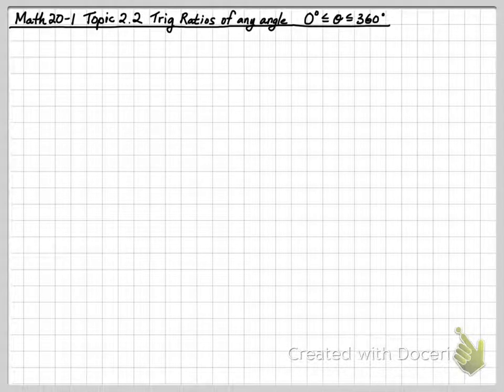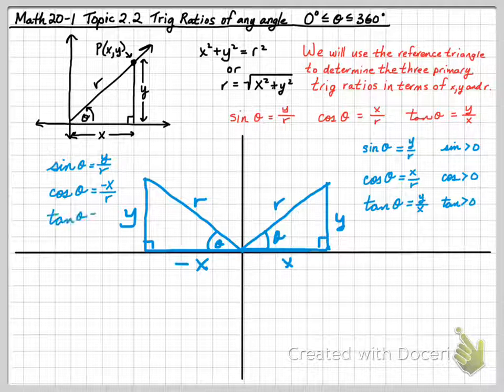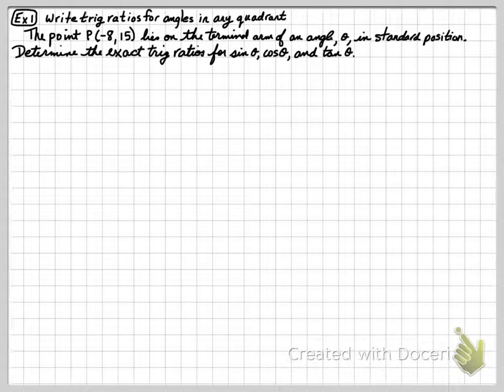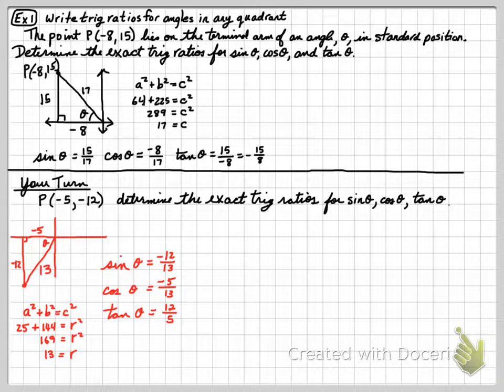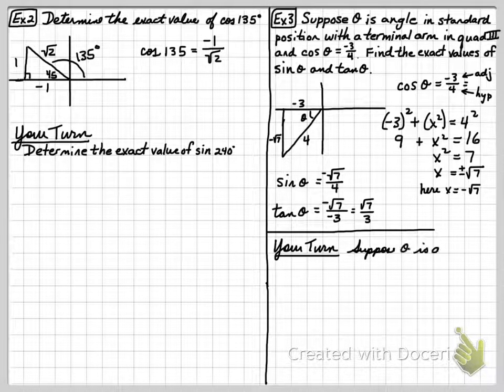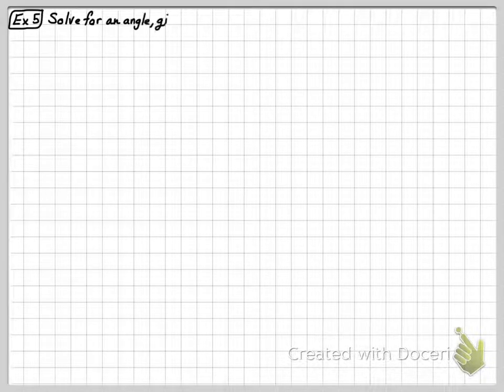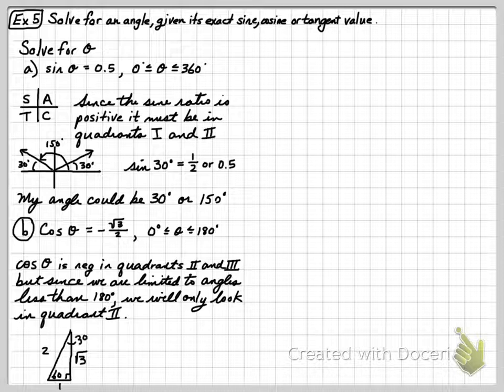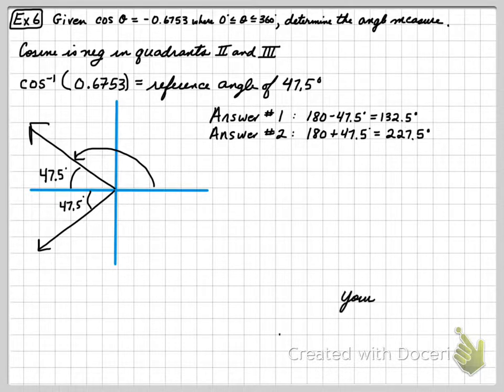Math 20-1 Topic 2.2